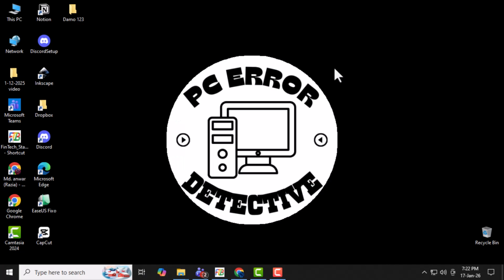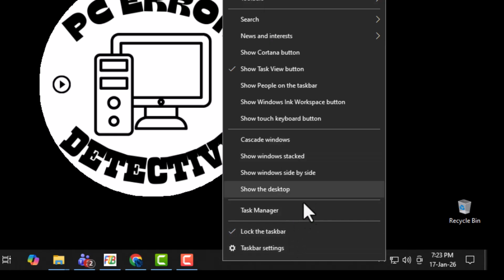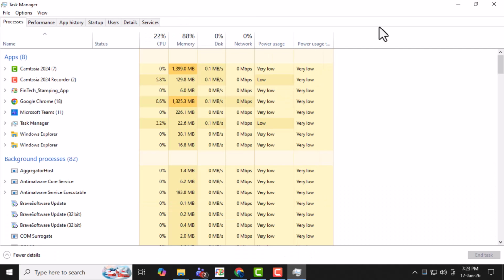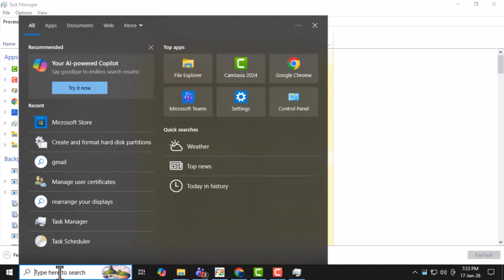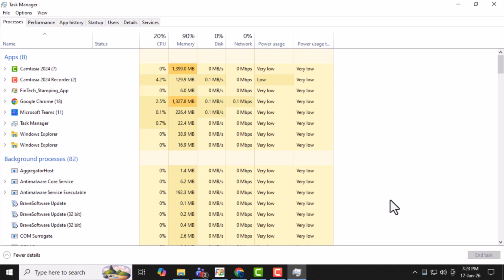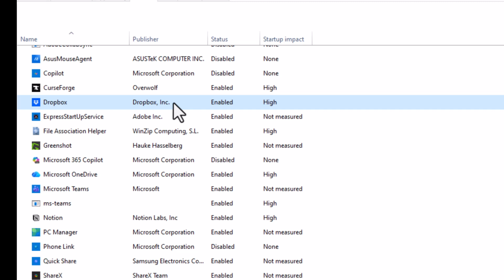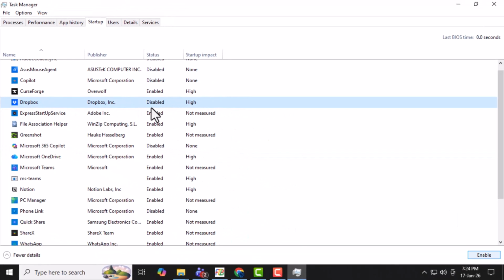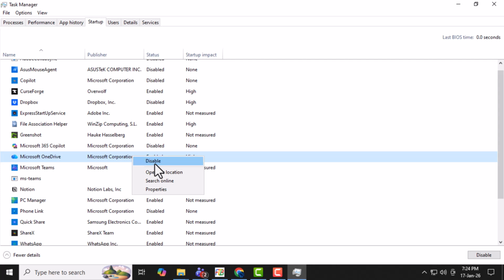How to Stop Automatic Opening of Apps in Windows 10 | Faster Startup (2026)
📝 This video provides a complete step-by-step guide on how to stop automatic opening of apps in Windows 10. I'll show you exactly how to access the Task Manager and navigate to the Startup Apps section. You'll learn how to identify which programs are slowing down your computer's boot time. I'll then demonstrate how to disable specific apps like Spotify or iTunes Helper from launching on startup. By the end, you'll know how to manage all your startup apps to achieve a faster and more clutter-free PC experience.

⏱️ -- TIMESTAMPS --
0:00 Introduction & Benefits
0:13 Step 1: Right-Click the Taskbar
0:26 Step 2: Open Task Manager
0:36 Step 3: Use Search if Needed
0:47 Step 4: Search for Task Manager
1:01 Step 5: Click on Startup Apps
1:13 Step 6: Find the App to Disable
1:22 Step 7: Select the App
1:33 Step 8: Click Disable & Repeat